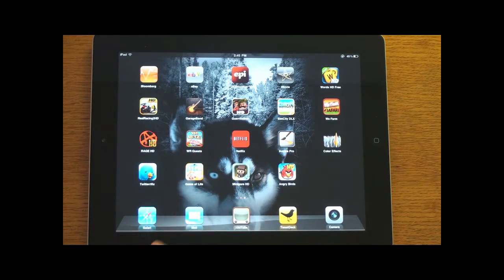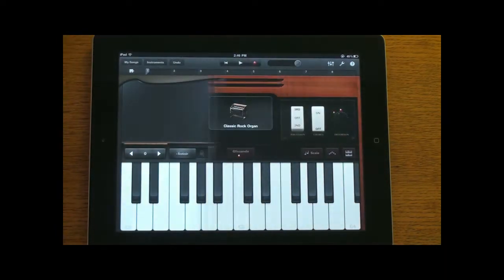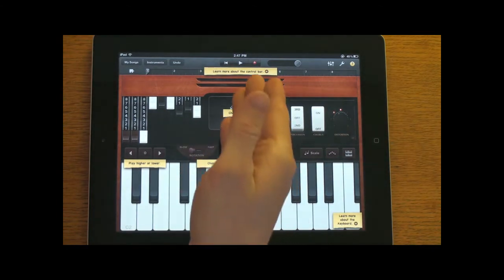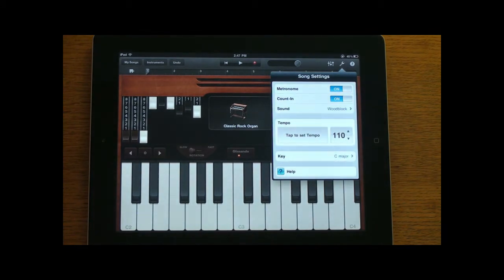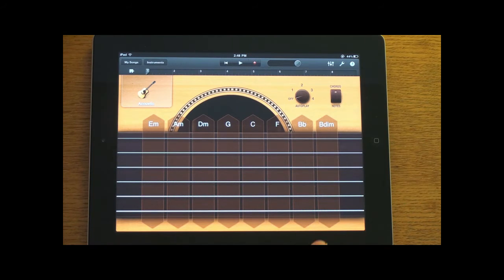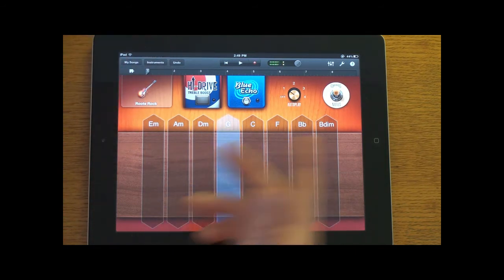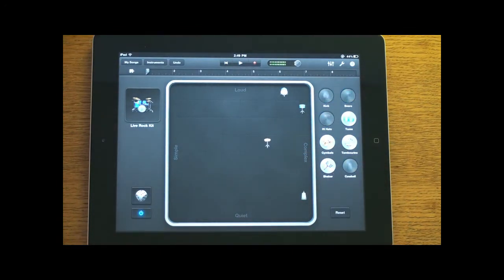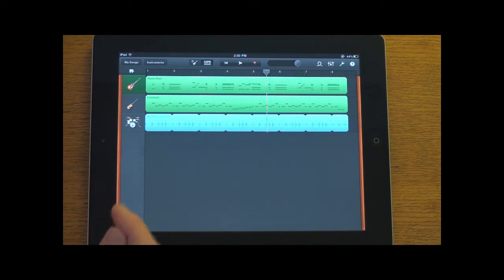GarageBand for iPad Demo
In this video I show you a demo of GarageBand for the iPad. Warning I have no musical talent.